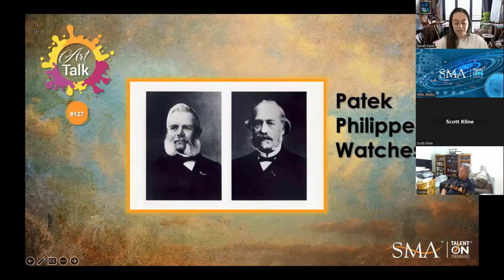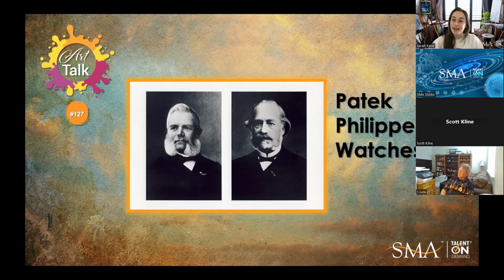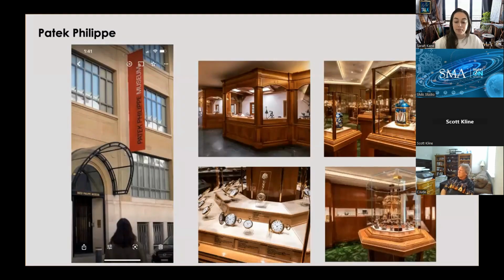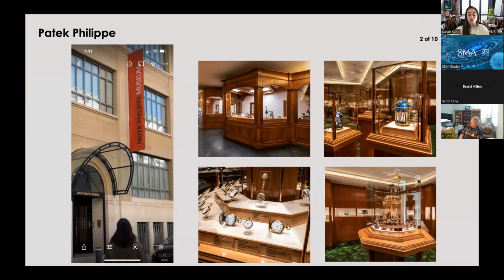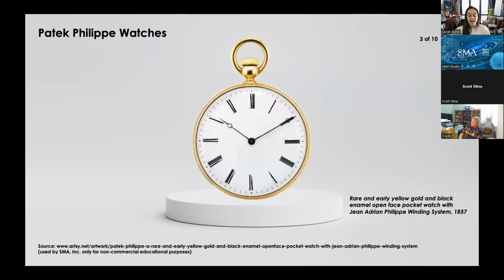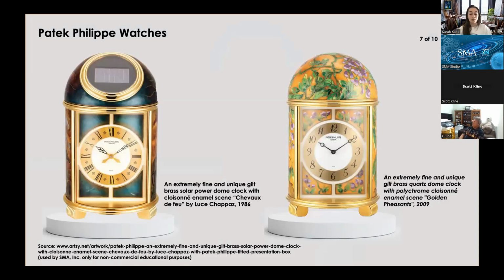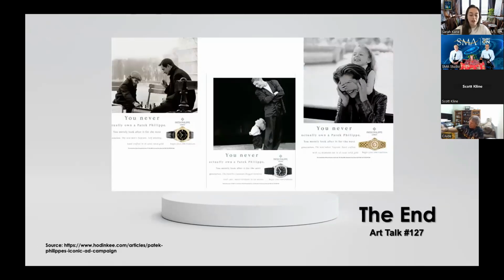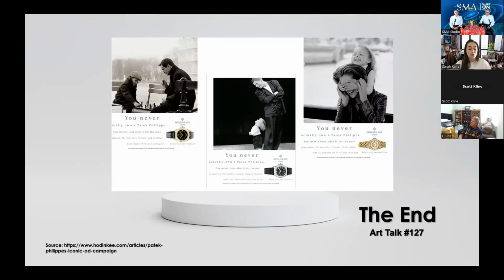Art Talk 127 | Patek Philippe | 8 Dec 2022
Featuring the watches of Patek Philippe SA, a Swiss luxury watch and clock manufacturer established in 1839, and named after two of its founders, Antoni Patek and Adrien Philippe. The company remains the last family-owned independent watch manufacturer in Geneva, and is one of the oldest watch manufacturers in the world with an uninterrupted watchmaking history since its founding. Patek Philippe is widely considered to be one of the most prestigious watch manufacturers in the world.